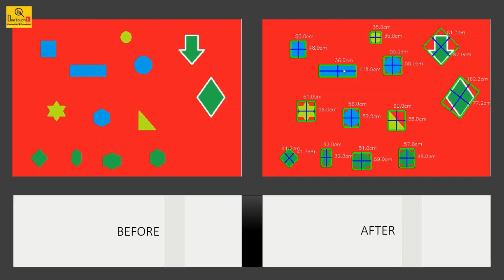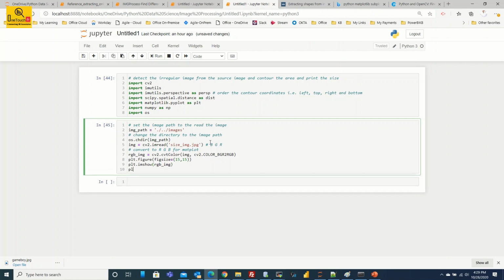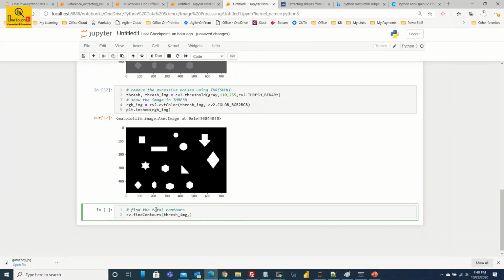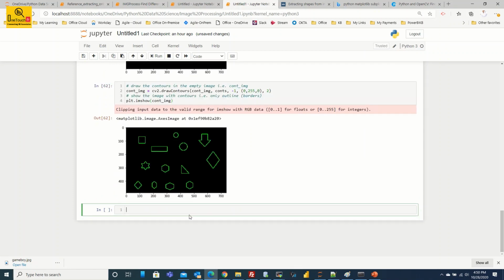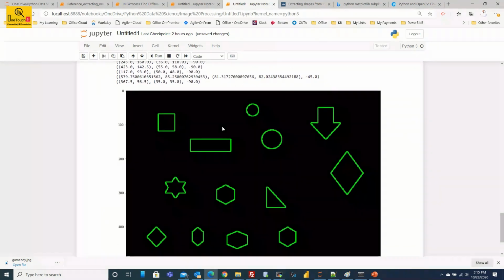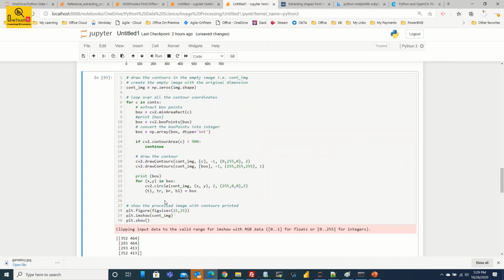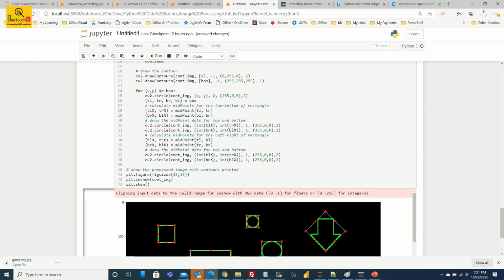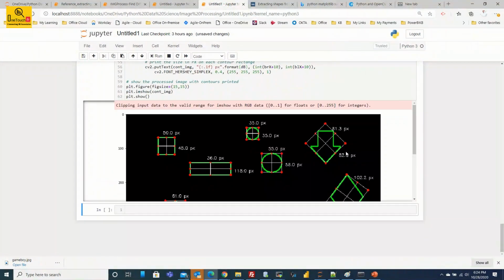OpenCV Python Tutorial | FIND Contours of Irregular Shapes and Compute Size | OneTouchBI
OpenCV Python Tutorial | FIND Contours of Irregular Shapes and Compute Size

*** Other Python Image Processing Videos ***